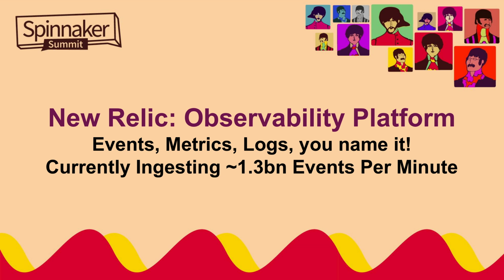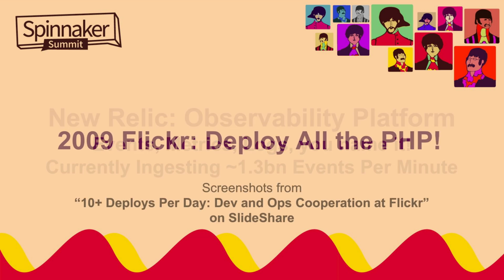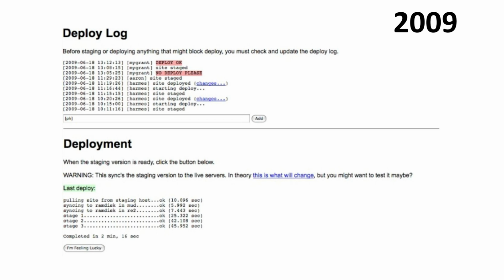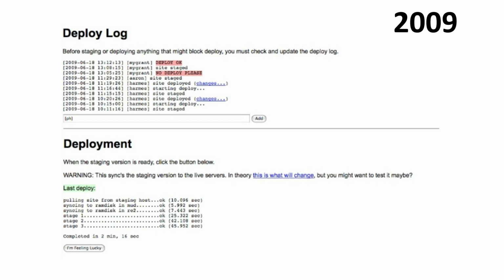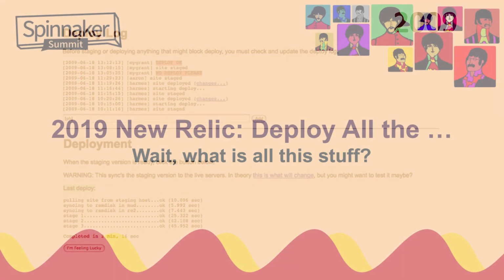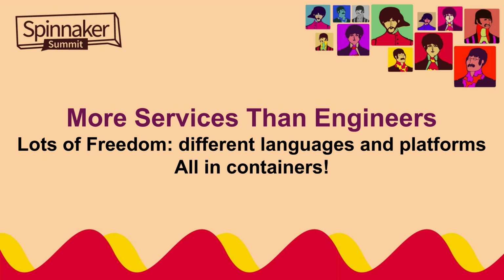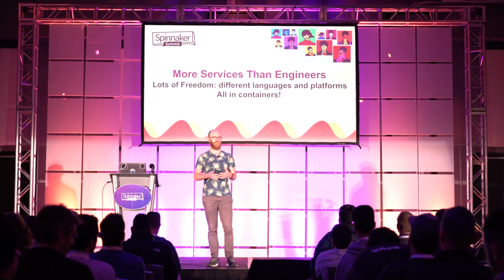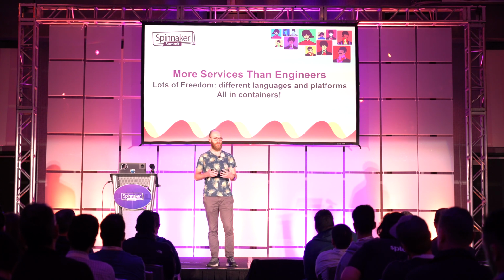Mikhail Panchenko - Spinnaker Summit 2019